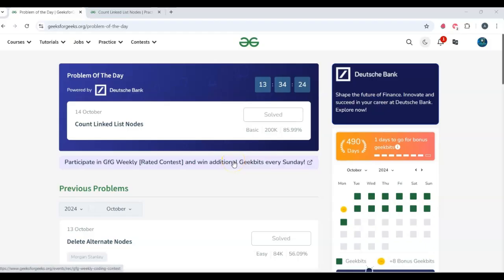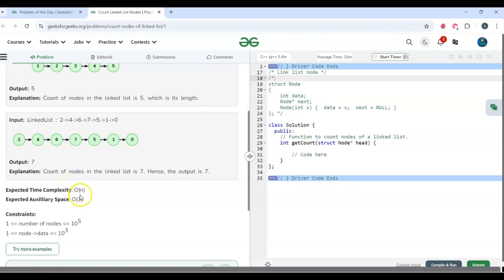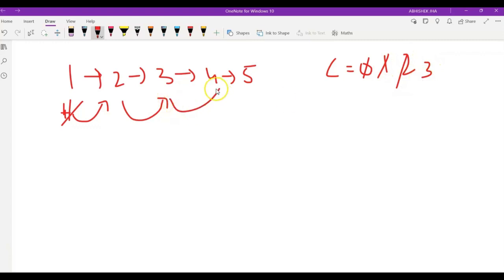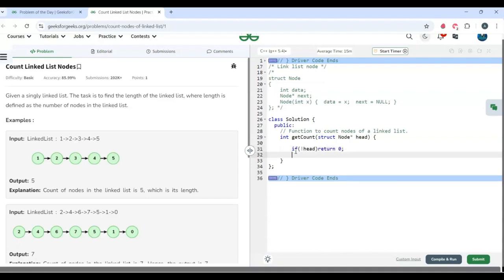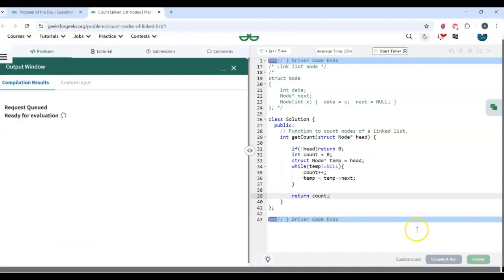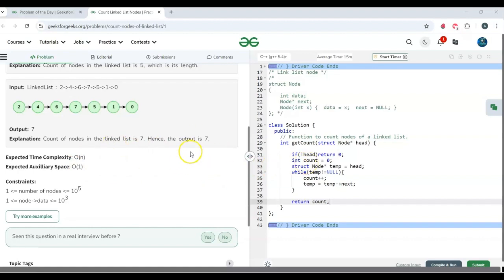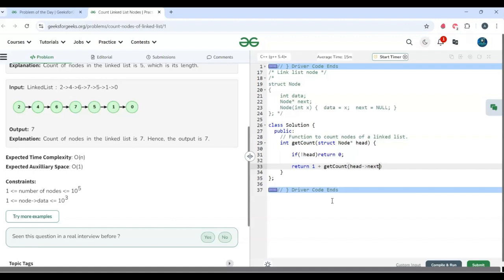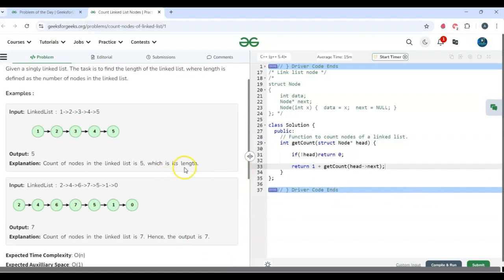Count Linked List Nodes | GFG POTD | C++ | 14-10-2024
What You'll Learn:
1. How to approach and break down coding problems
2. Efficient C++ programming techniques
3. Step-by-step explanation of the solution